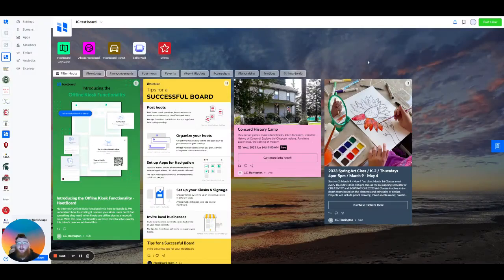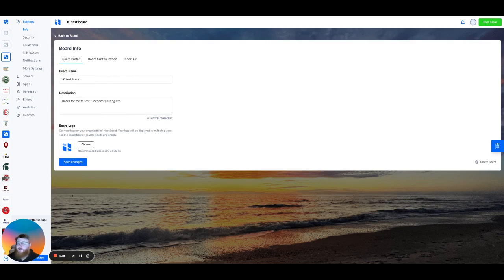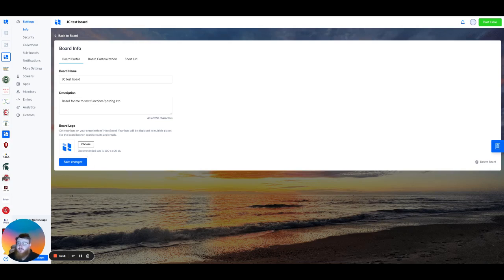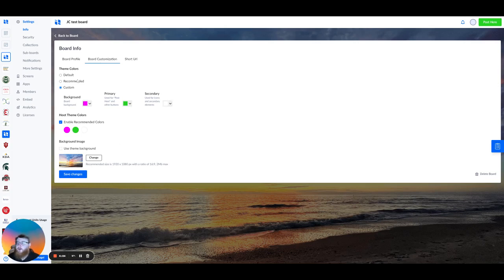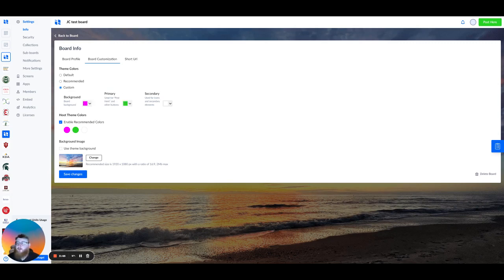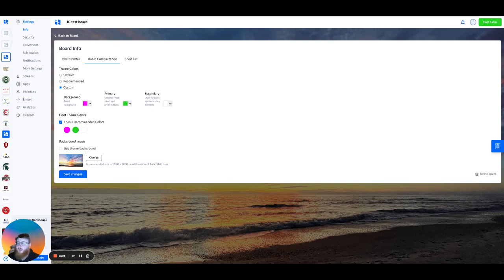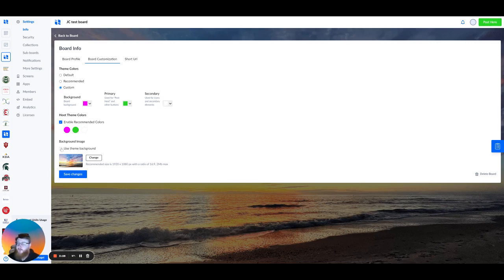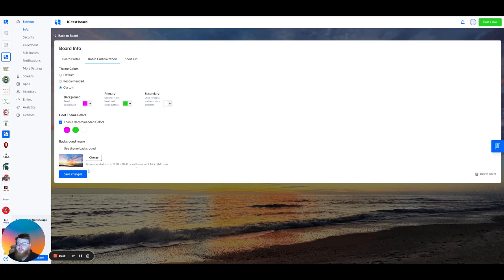Mastering Hootboard: Branding and Customization!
Welcome to our Hootboard tutorial on branding and customization! In this video, we'll guide you through the process of adding your unique brand's touch to your Hootboard. Personalize it with your background image, logo, and colors, and create a board that perfectly matches your style.

Watch the video to unlock the potential of Hootboard branding and customization.